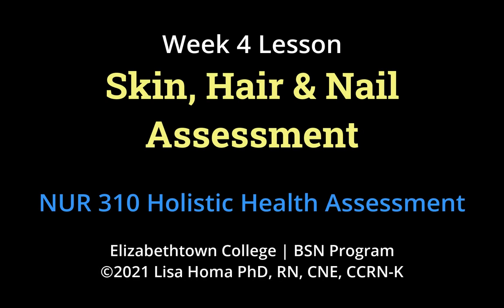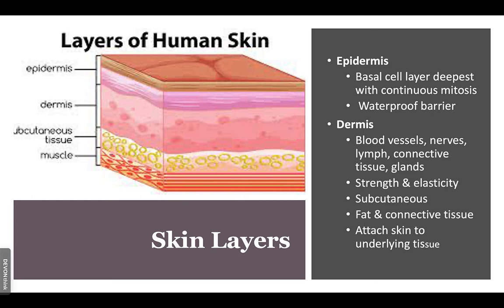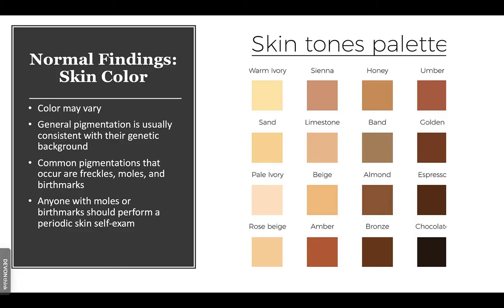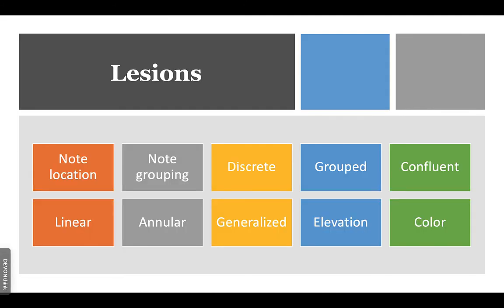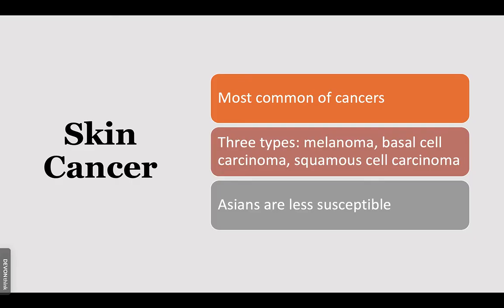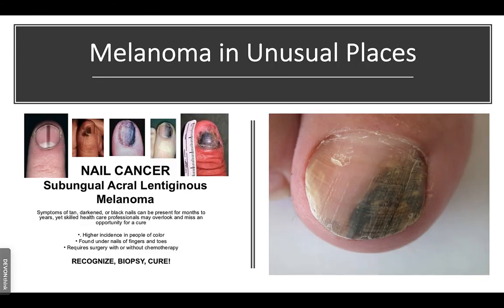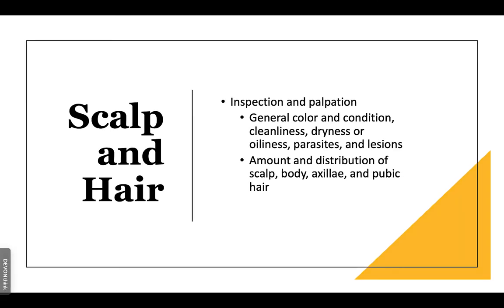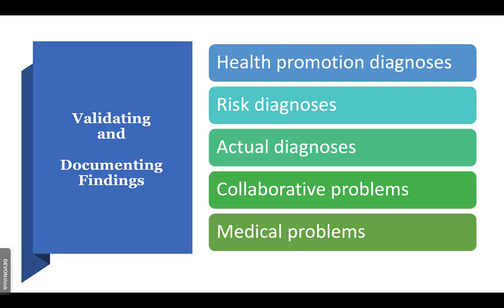310 Lesson 4: Hair, Skin, and Nail Assessment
This video covers the basics of hair, skin, and nail assessment.